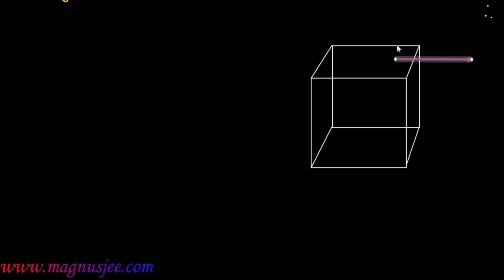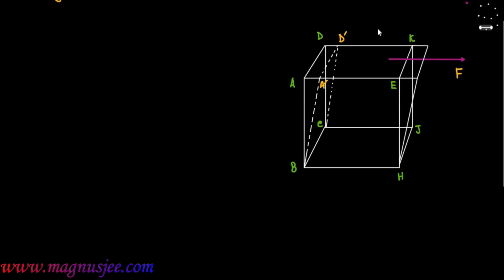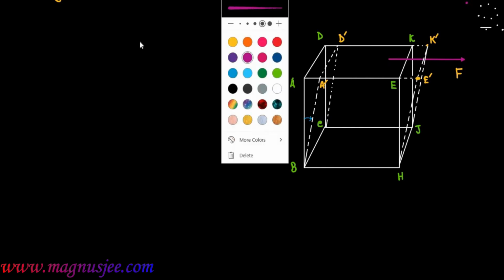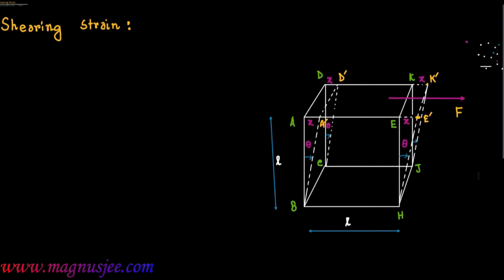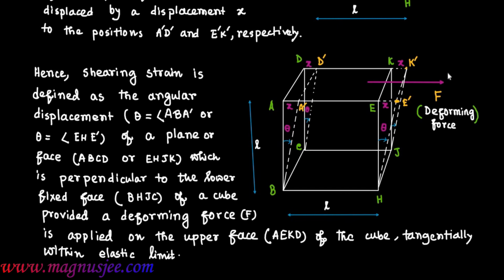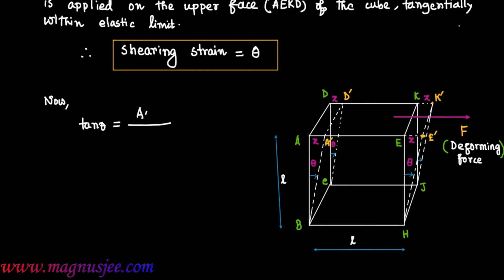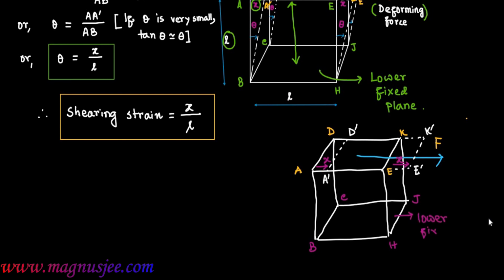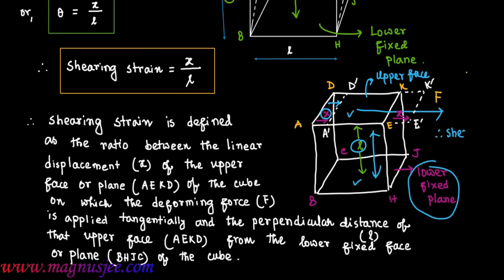Shearing Strain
Chapter: Elasticity : Define Shearing Strain... When a deforming force is applied on the upper face of a cube tangentially , its shape changes and the angular displacement (θ) of the plane of cube which is perpendicular to the lower fixed plane of the cube is the Shearing Strain. ∴ Shearing strain = θ

Also, shearing strain = x ÷ L
                                               where x is the linear displacement of the plane of
                                                the cube on which the deforming force is applied
                                                tangentially
                                                L is the perpendicular distance of the upper plane
                                                of the  the cube from the lower fixed plane ...